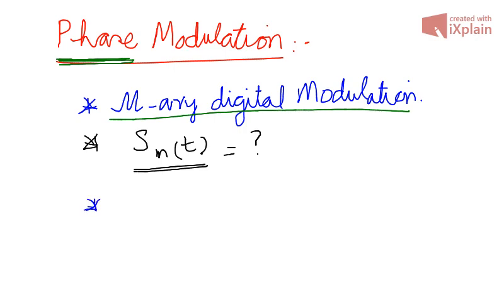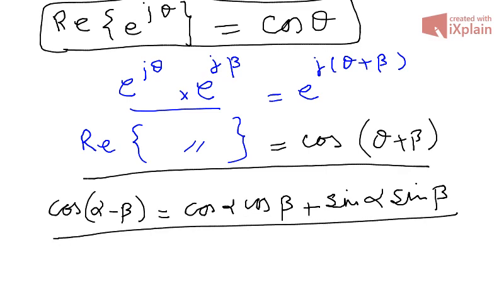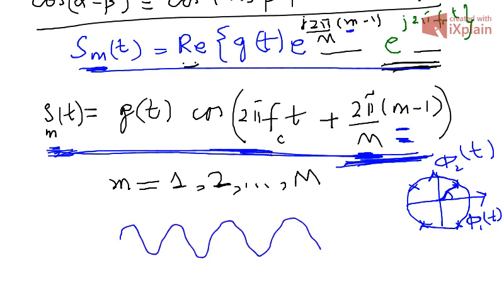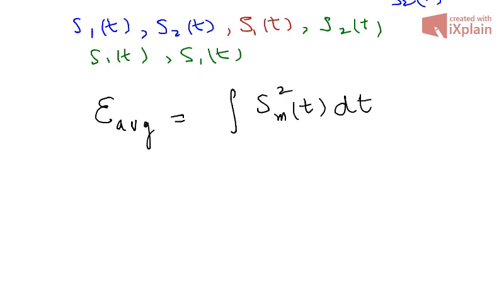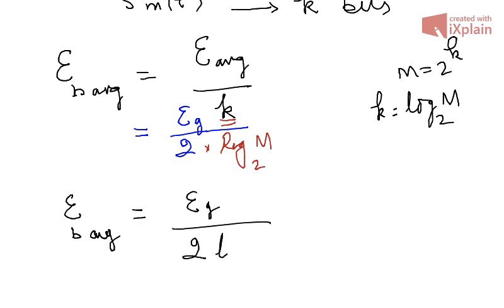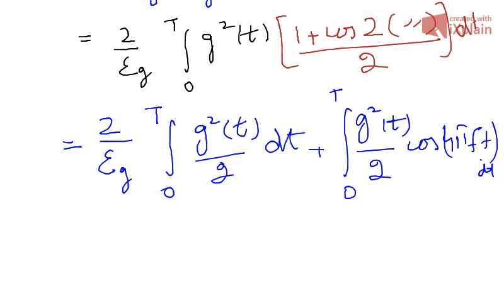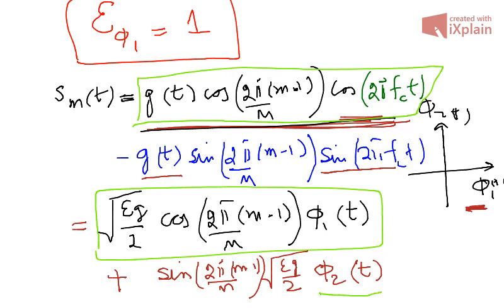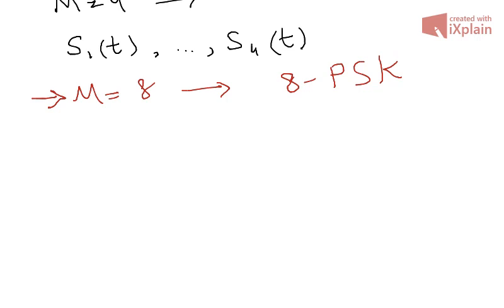ME_W8_a: Phase Modulation part1